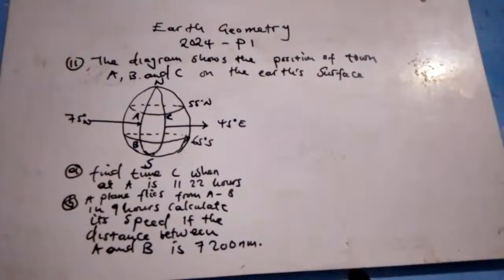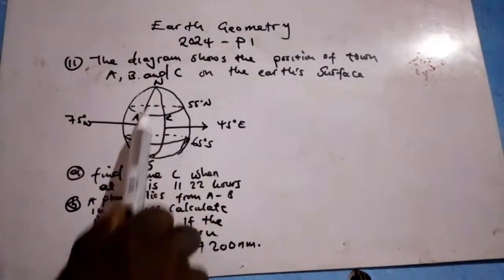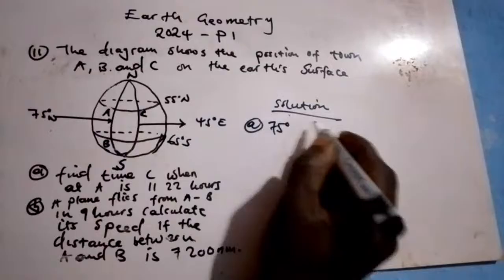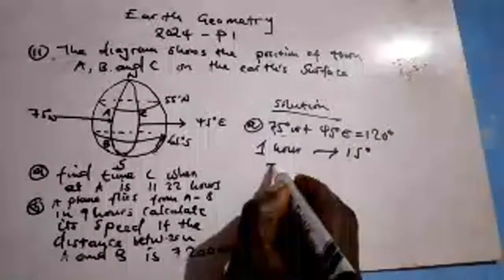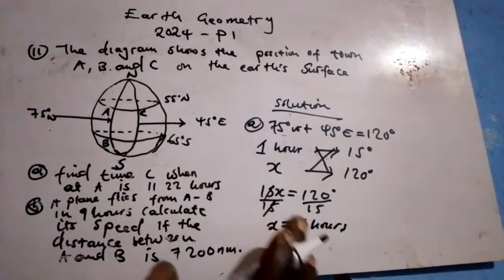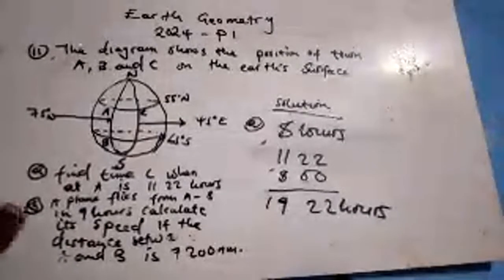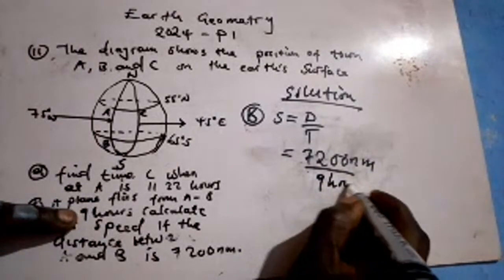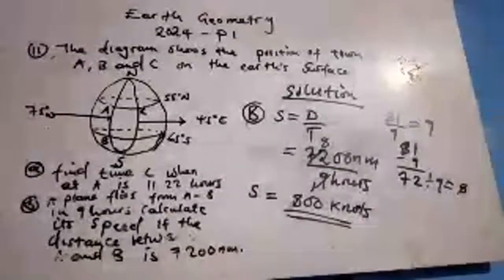2024 Maths Paper 1 : Earth Geometry Explained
In this Video we are going to be looking at 2024 maths paper 1 Earth Geometry

Earth geometry involves calculating distances, times, and locations on the Earth's surface using latitudes and longitudes. Here are some key concepts and formulas:

Key Concepts
- *Latitude*: Lines running east-west, measured in degrees north (N) or south (S) of the equator.
- *Longitude*: Lines running north-south, measured in degrees east (E) or west (W) of the Greenwich meridian.
- *Distance calculation*: Formulas used to find distances between two points on the Earth's surface, taking into account the Earth's spherical shape.

Formulas
- *Distance between longitudes*: D = θ/360 × 2πR, where θ is the difference in longitude and R is the Earth's radius.
- *Distance between latitudes*: D = θ/360 × 2πr cos(X), where θ is the difference in latitude, r is the radius, and X is the latitude ¹.

Calculations
To calculate distances, follow these steps:
1. Determine the difference in latitude or longitude (θ) between the two points.
2. Use the formula D = θ/360 × 2πR for longitude or D = θ/360 × 2πr cos(X) for latitude.
3. Plug in the values for θ, R, r, and X to find the distance.

Time Calculations
To calculate time differences:
1. Find the difference in longitude (θ) between the two points.
2. Divide θ by 15° (1 hour = 15°) to find the time difference in hours.
3. Multiply any remainder by 4 minutes (1° = 4 minutes) to find the minutes.

Example
Given two points A (60°N, 30°W) and B (30°S, 30°W), calculate the difference in latitude:
θ = 60° + 30° = 90°

These concepts and formulas are essential for solving earth geometry problems. Do you have a specific problem or question you'd like help with ¹?